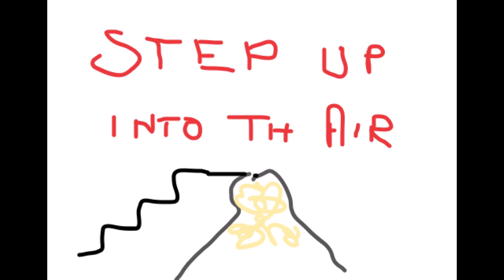Woodfield Clemens Step up into the Air